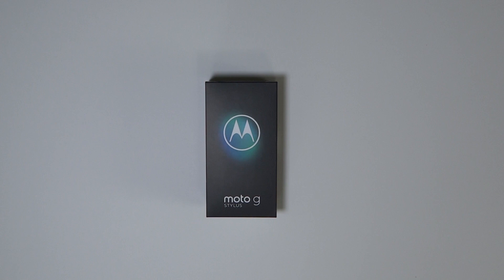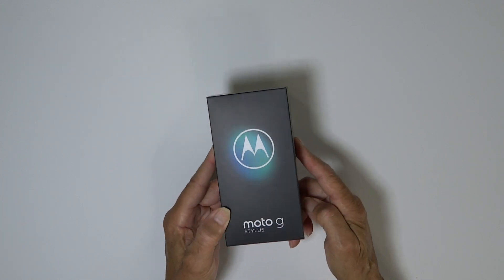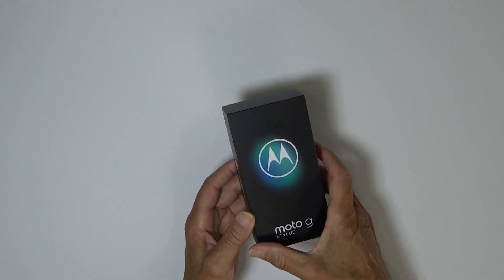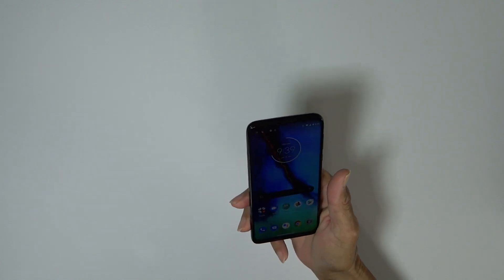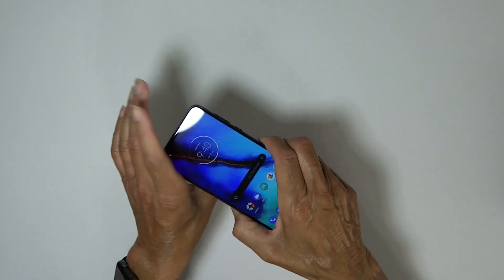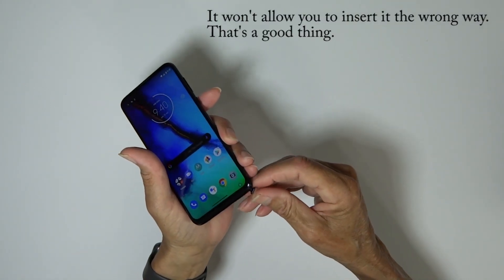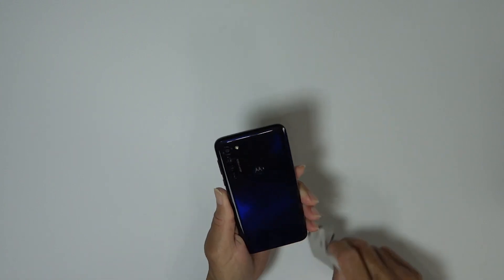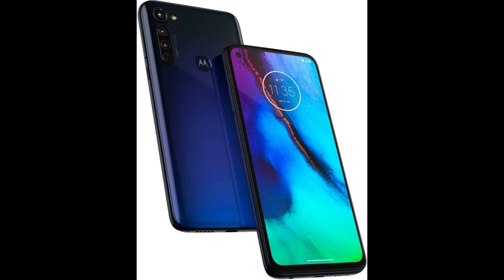Moto G Stylus Unboxing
Picked up the budget-friendly Moto G Stylus. The cameras are reputed to be surprisingly good. I'll be testing that out in the next few weeks.